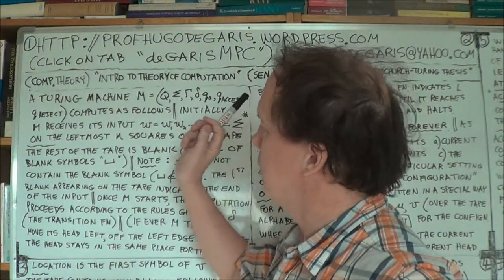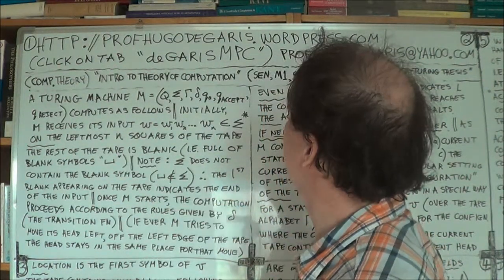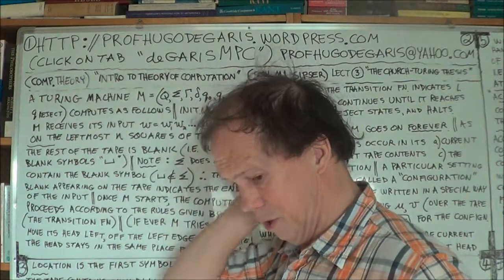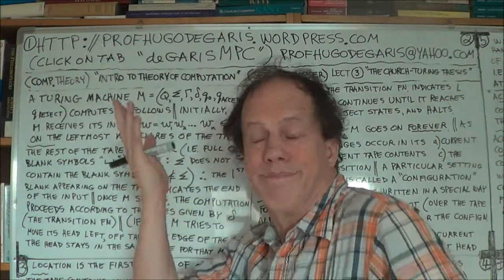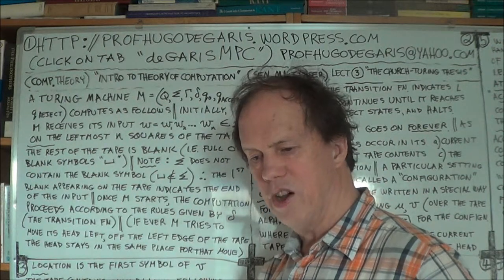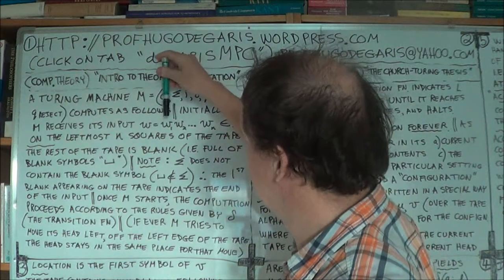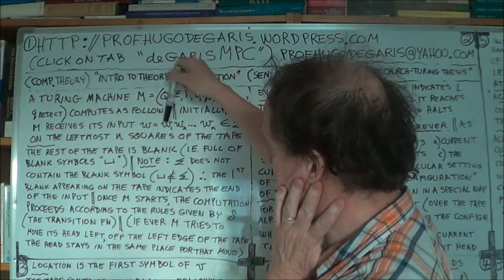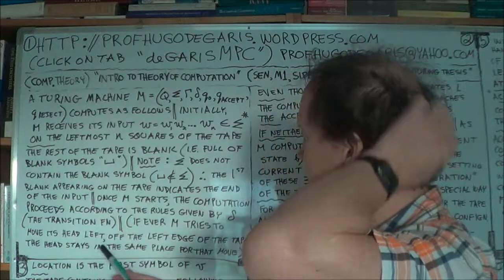deGarisMPC ThComp3e 3of4 Sen,M1,Sipser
Theory of Computation (Sen, M1, Sipser) Lect. 3e ("ChurchTuringThesis"), Pt.3 of 4